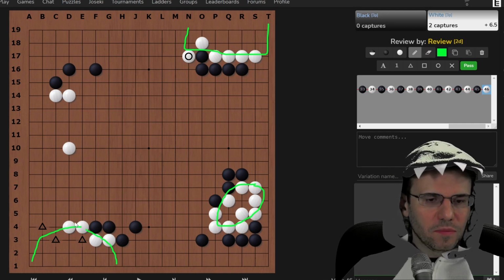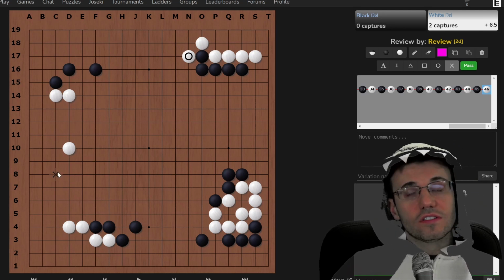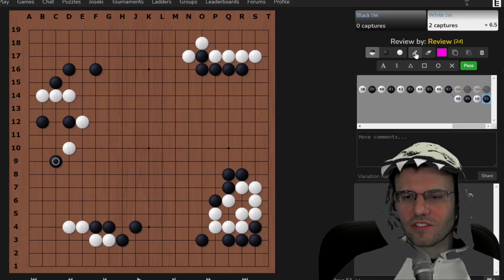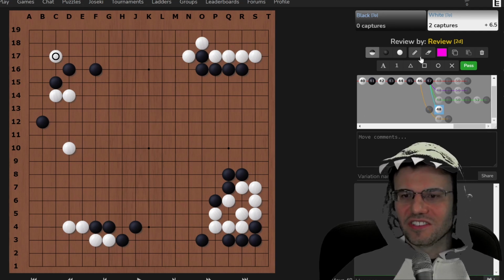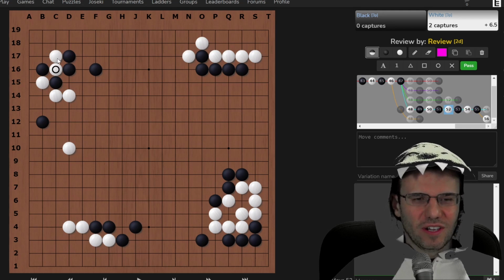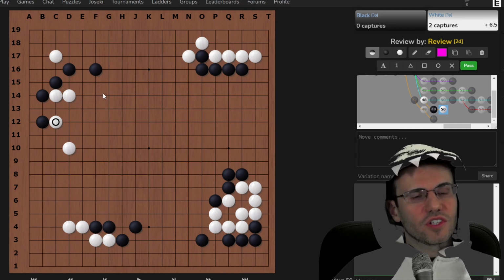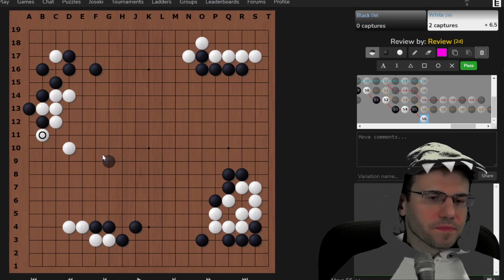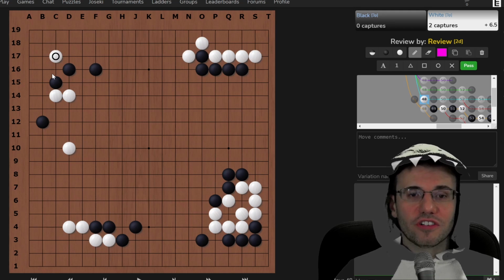NSGL #451 - Do You Know this Move? #6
Happy Halloween!